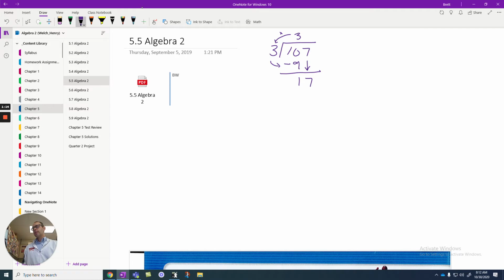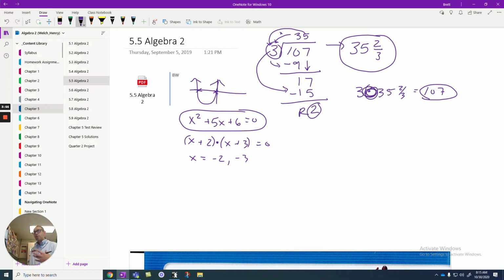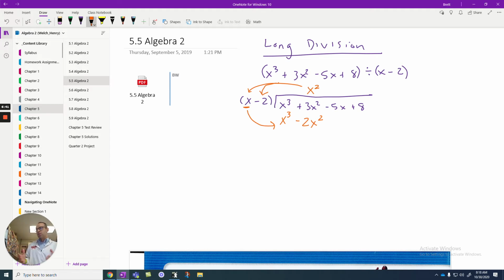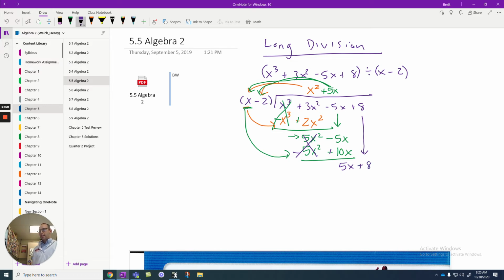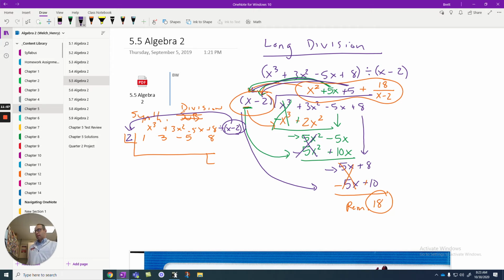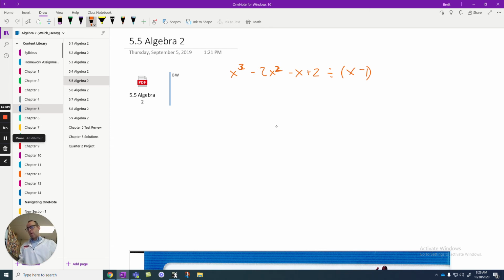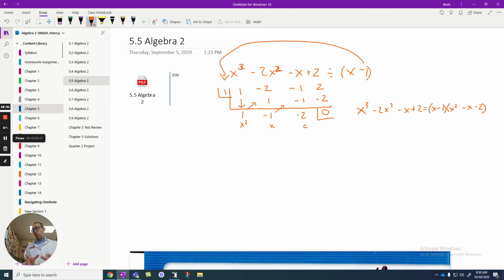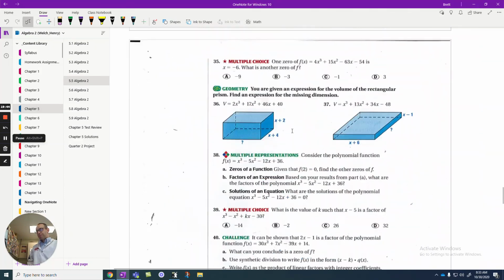5.5 Algebra 2 Notes